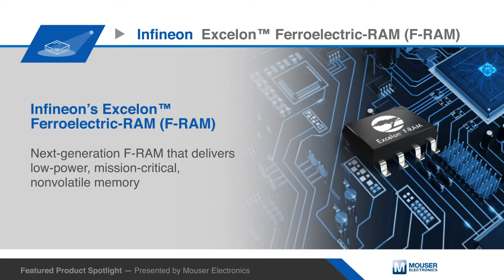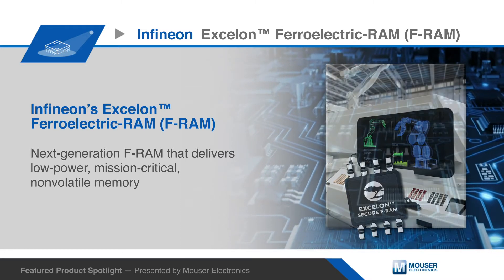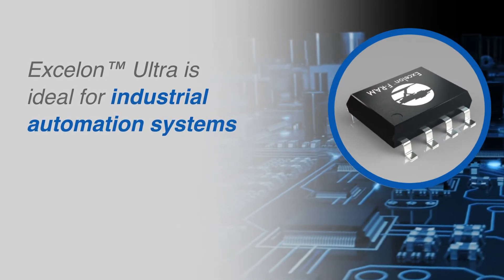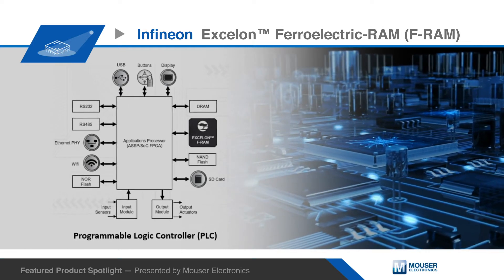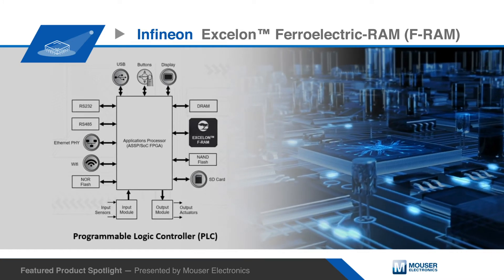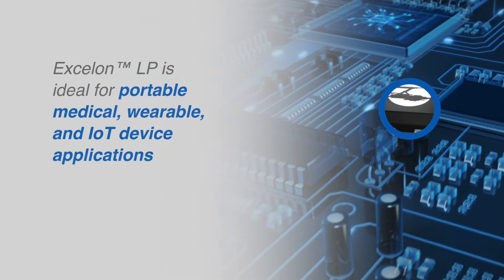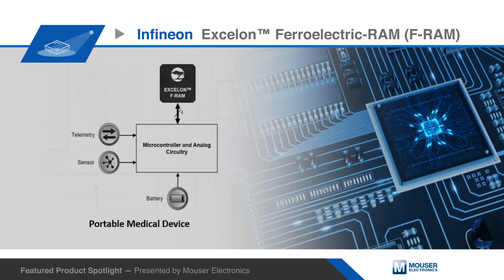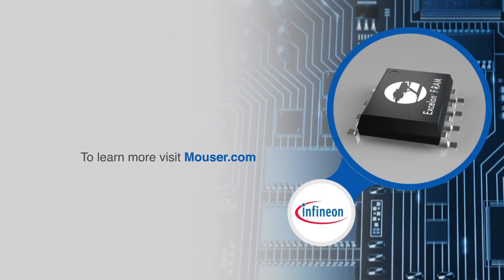CYPRESS SEMICONDUCTOR Excelon™ Ferroelectric-RAM (F-RAM) | Featured Product Spotlight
Infineon’s Excelon™ Ferroelectric-RAM (F-RAM) is a next-generation F-RAM that delivers low-power, mission-critical, nonvolatile memory that combines ultra-low-power operation with high-speed interfaces, instant non-volatility, and an unlimited read/write cycle endurance.